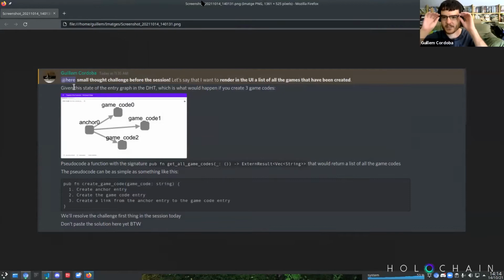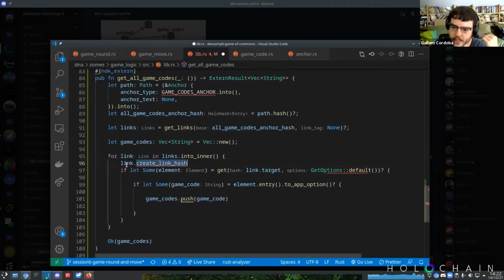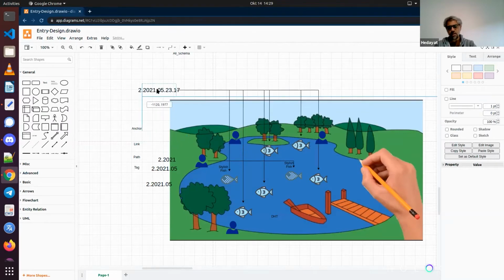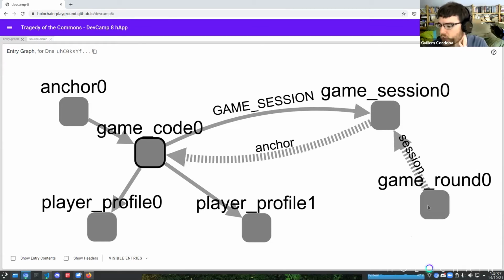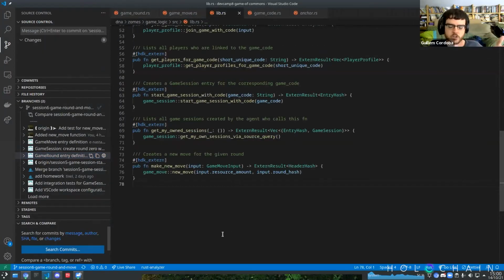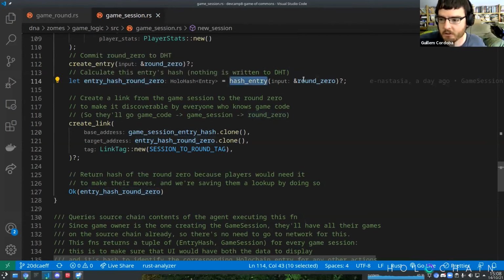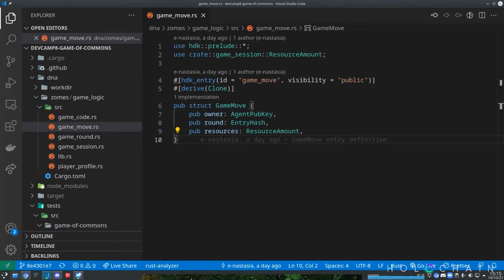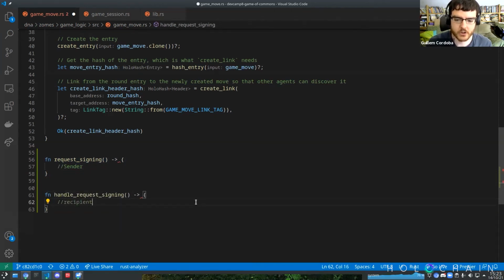DevCamp 8 – Session 6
Session Content:

- Code challenge by Guillem
- Guillem posted a code challenge asking what code you would need to implement to get a list of all game code anchors.
- We played around with anchors in the Holochain Playground

Coding
- We tackled creating game round and linking it to the game session
and creating a game move and linking it to a game round